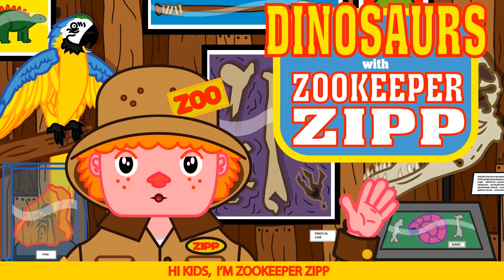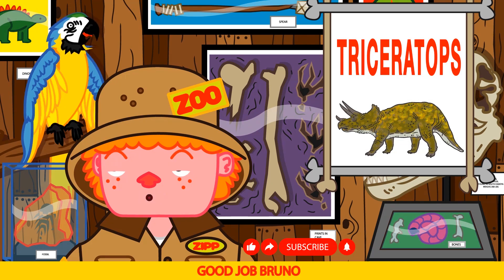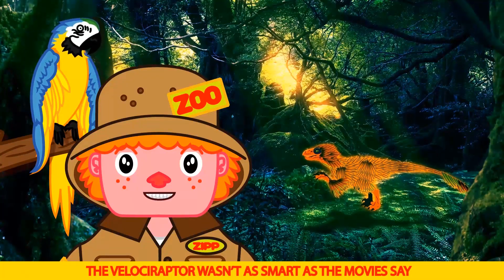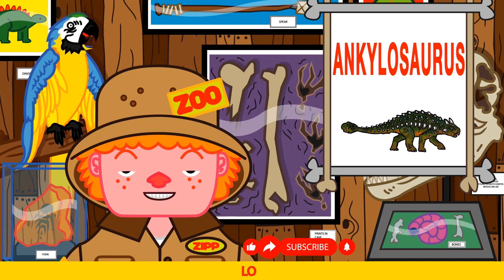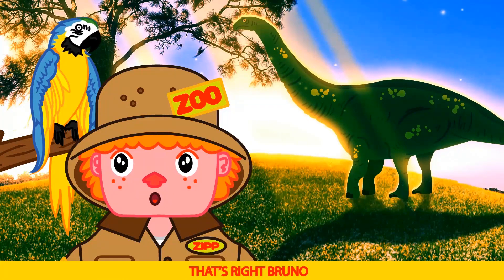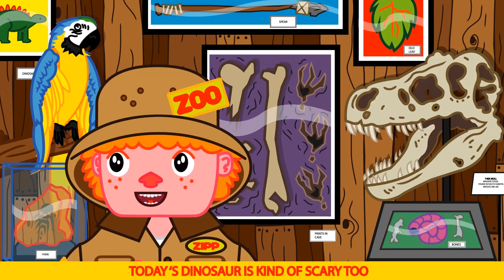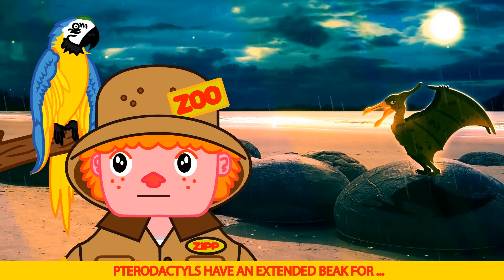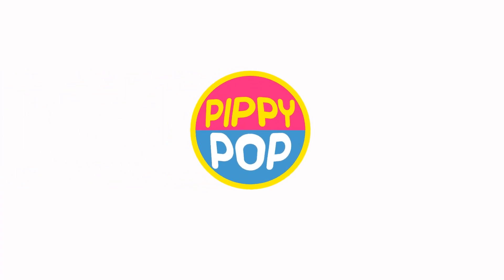Learn Dinosaurs Stegosaurus Triceratops Velociraptor Ankylosaurus Brontosaurus Spinosaurus and More.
Zipp and Bruno teach you about the Stegosaurus, Triceratops, Deinonychus, Velociraptor,  Ankylosaurus, Brontosaurus, Spinosaurus, Allosaurus, Pterodactyl, and Nothosaurus. But there's a T-Rex on the loose. See what happens now!!!

Season 1 All Episodes

Episode 1 - Stegosaurus
Learn all about the Stegosaurus dinosaur with Zookeeper Zipp. Zipp tests out his new time simulator gadget from Professor Fez to get a close-up view of the Stegosaurus. Will a big dinosaur ruin this lesson? Find out now!

01:05 See the Stegosaurus

02:49 Episode 2 - Triceratops
Learn all about the Triceratops dinosaur with Zookeeper Zipp. Zipp and Bruno try the time simulator gadget again and meet a real Triceratops. Will the T-Rex show up again? Watch and find out.

03:46 See the Triceratops

04:59 Episode 3 - Velociraptor
Learn all about the Deinonychus dinosaur with Zookeeper Zipp. Zipp and Bruno use the time simulator and get a close-up view of the fierce Velociraptor. But the T-Rex is still chasing them. Will they escape? Find out now!

06:01 See the Velociraptor

07:19 Episode 4 - Deinonychus
Learn all about the Velociraptor dinosaur with Zookeeper Zipp. Watch Zipp and Bruno as they visit the Cretaceous Period to see the Velociraptor up close.  Is the T-Rex still after them? Find out now!

08:15 See the Deinonychus

09:34 Episode 5 - Ankylosaurus
Learn all about the Ankylosaurus dinosaur with Zookeeper Zipp. Zipp gets a close-up of one of his favorite dinosaurs. But the T-Rex is out there still. And he keeps getting closer. Will the T-Rex catch Zipp and Bruno? Find out now!

10:43 See the Ankylosaurus

12:08 Episode 6 Brontosaurus

Learn all about the Brontosaurus dinosaur with Zookeeper Zipp. Zipp and Bruno get to see a live Brontosaurus but will the T-Rex spoil their day ? Watch and find out now!

12:50 See the Brontosaurus

14:31 Episode 7 - Spinosaurus

Learn all about the Spinosaurus dinosaur with Zookeeper Zipp. Zipp and Bruno go back in time to see the huge Spinosaurus. But the T-Rex is getting closer. Will it catch them? Find out Now!

15:13 See the Spinosaurus

16:44 Episode 8 -  Allosaurus

Learn all about the Allosaurus dinosaur with Zookeeper Zipp. Zipp and Bruno travel back in time to see the scary Allosaurus. Will the T-Rex catch them this time? Find out now!

17:28 See the Dinosaur - Allosaurus

18:52 Episode 9 - Pterodactyl

Learn all about the Pterodactyl with Zookeeper Zipp. Zipp and Bruno use the time simulator and get a close-up visit with a Pterodactyl. Will the T-Rex show up this time and capture Zipp and Bruno? Find out now!

19:40 See the Dinosaur - Pterodactyl

21:10 Episode 10 - Nothosaurus

Learn all about the Nothosaurus dinosaur with Zookeeper Zipp. Zipp and Bruno travel back in time 250 million years to see the Nothosaurus. Will the T-Rex be able to find them underwater? Find out now!

22:02 See the Dinosaur - Nothosaurus

Join Zookeeper Zipp on an educational dinosaur show! In this episode, Zipp will teach you all about the Nothosaurus.

Zookeeper Zipp is the perfect host for an educational dinosaur show like this. Not only is Zipp an expert in zoology but he's also got a great sense of humor. In this special, you'll learn a lot about the Nothosaurus and you'll have a lot of fun doing it!